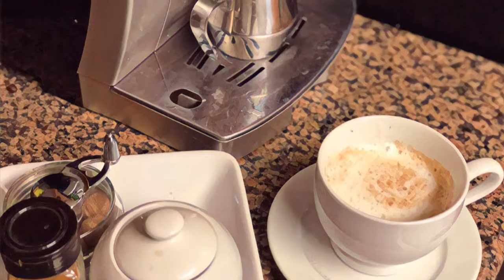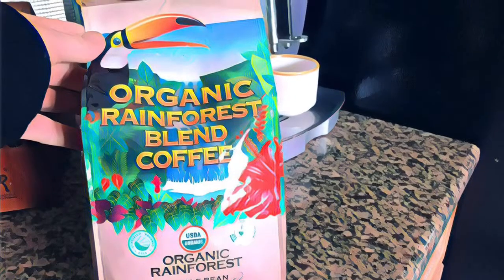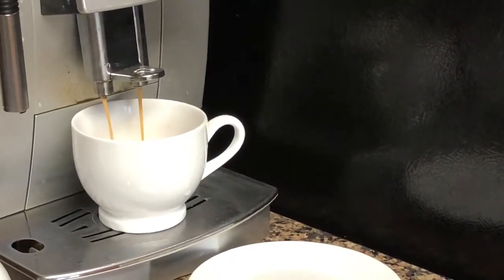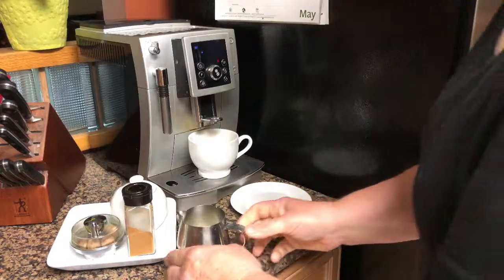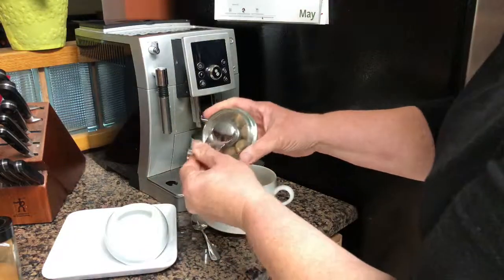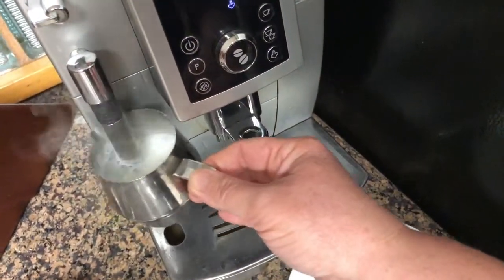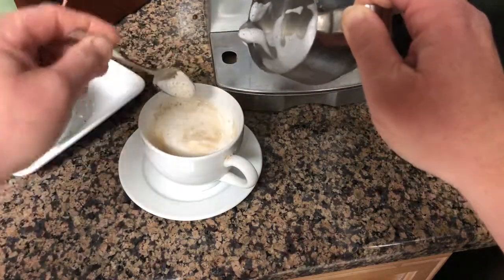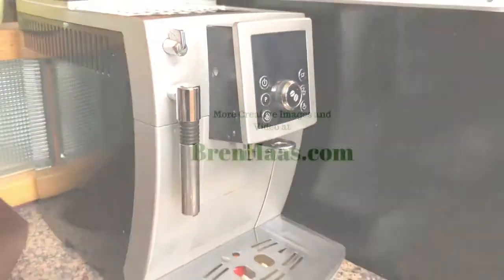How to Make a Coffee Shop Latte at Home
If you are going to drink coffee ... this machine is for you!
Recipe:
1/3 cup of fresh coffee
1 tablespoon of 1/2 and 1/2
1 teaspoon of stevia
Products I recommend in this video:
Organic Rainforest Coffee
I got mine at Costco - they don't always have this product so we purchase extra and freeze it!
Delonghi Espresso Machine
My model has been upgraded - I purchased it at William Sonoma in 2010 for 1/2 the price that Mall location was retailing.  I think we paid roughly $600 for this model that was being discontinued.